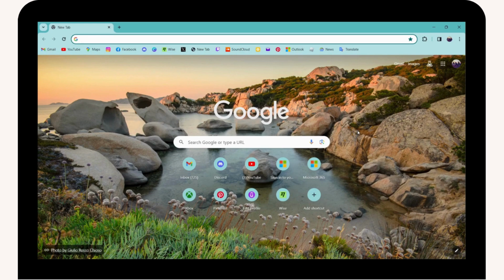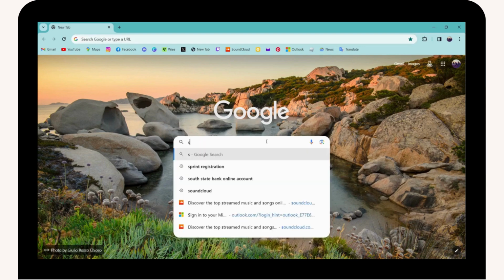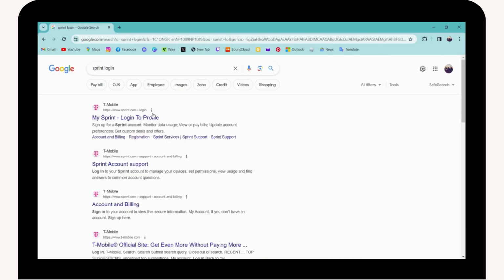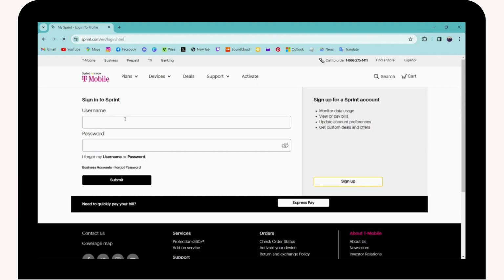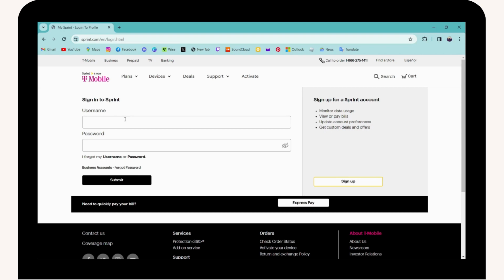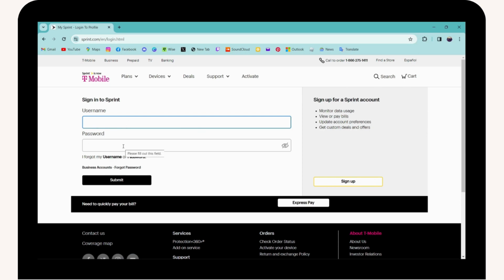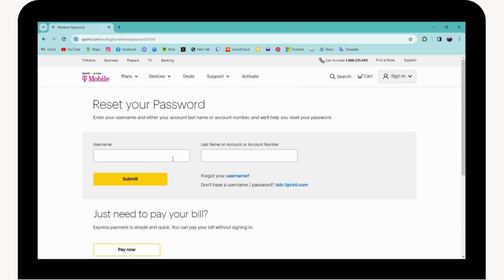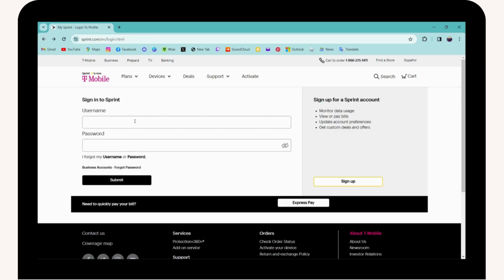How To Login To Sprint Account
Uncover the straightforward process of logging into your Sprint account with our comprehensive guide. If you're a Sprint user and need assistance in accessing your account, you're in the right place. In this tutorial, we'll walk you through the step-by-step procedure for logging into your Sprint account seamlessly. Whether you're a new Sprint member or need a quick refresher, our guide will ensure you navigate the login process effortlessly. Join us as we discuss the essential steps, tips, and insights for a hassle-free Sprint account login.